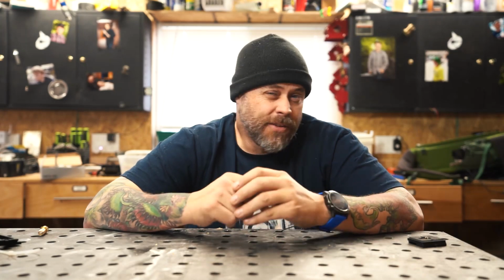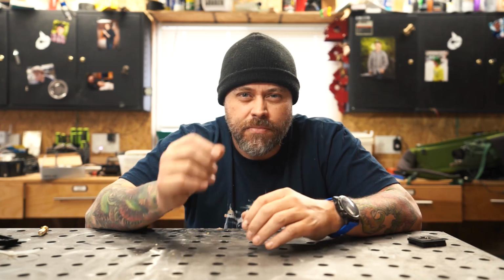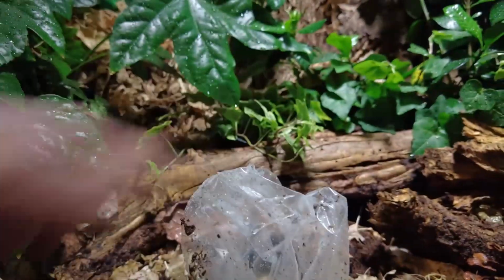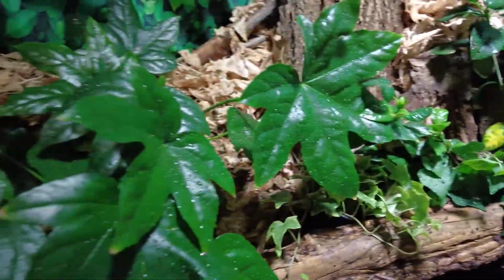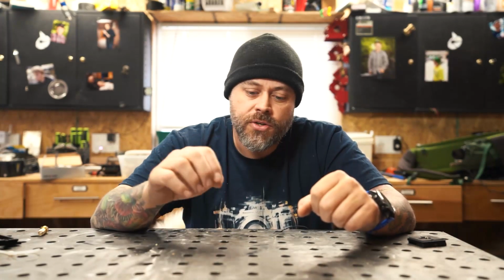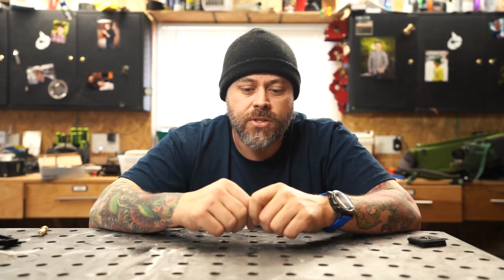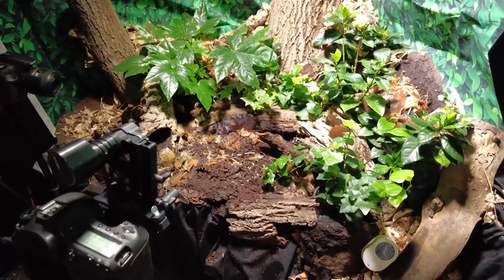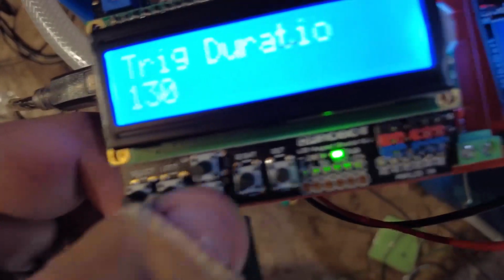Golden Chestnut Mushroom Timelapse BTS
Behind the scenes in Biolapse Studios as I prepare a timelapse of Golden Chestnut Mushrooms using an eMotimo Spectrum ST4 and Kessler Crane Second Shooter 6 axis timelapse rig.